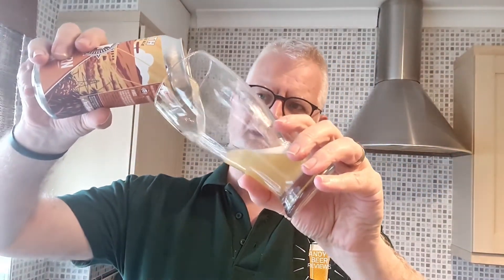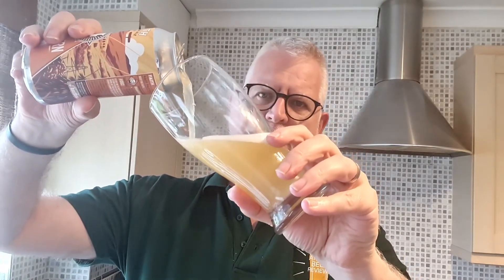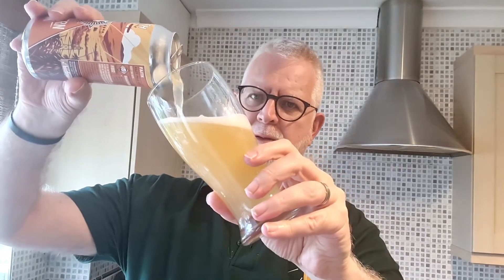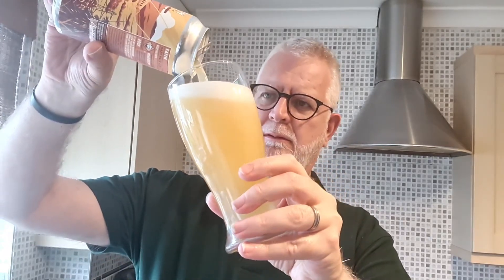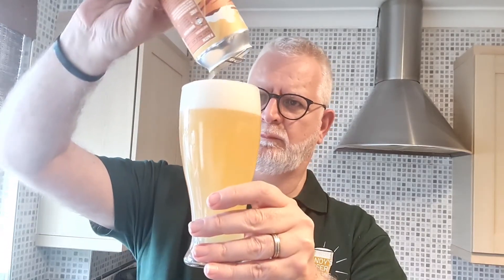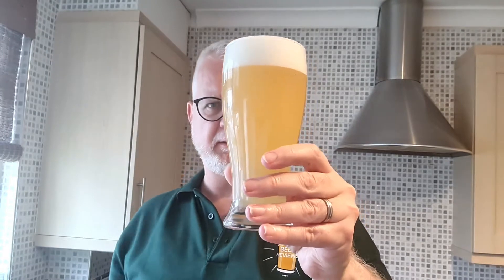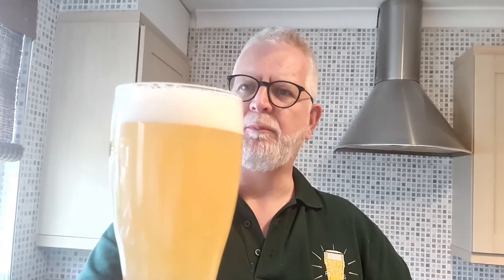Northern Monk Faith Review [Beer Review]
THIS BEER REVIEW:
The 5.4% ABV Faith, a New England IPA (NEIPA) from the Northern Monk Brewery in Leeds..

00:00 - [ Start ]
00:40 - [ Pour ]
03:56 - [ Rating ]